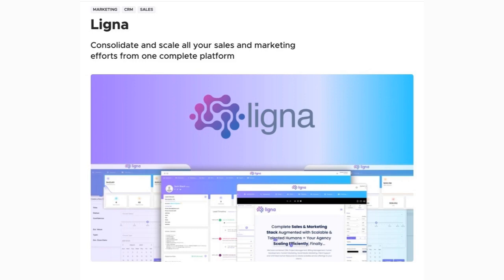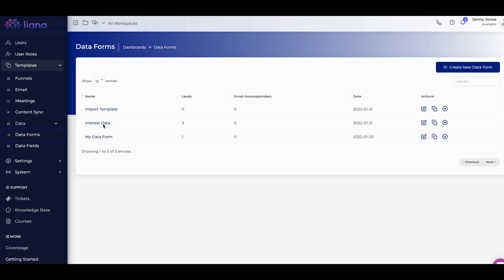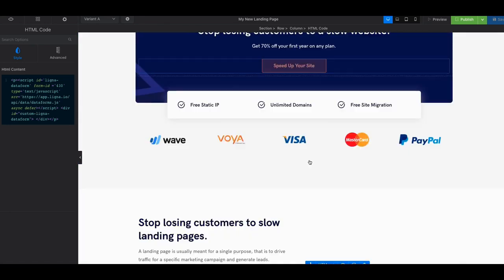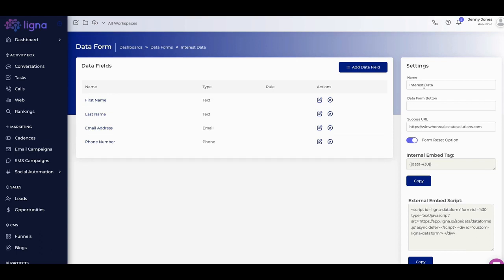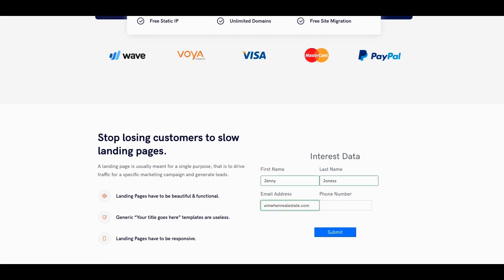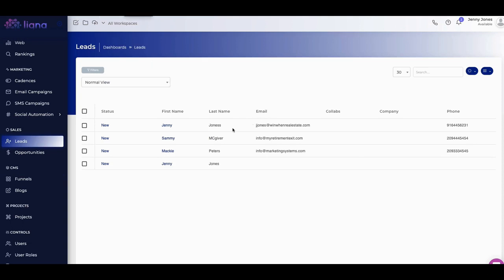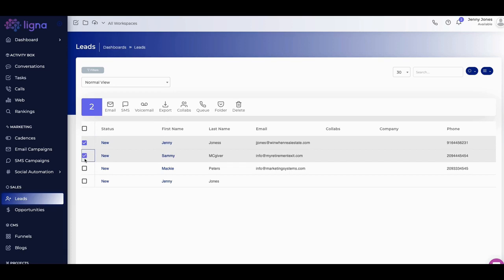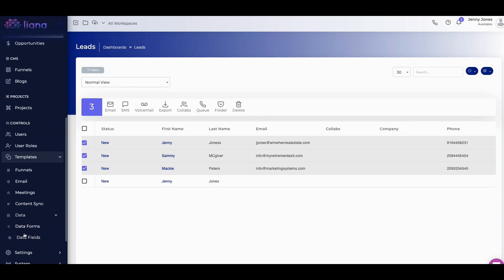Appsumo Ligna Swipepages Hack for entrepreneurs and digital marketers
Appsumo Ligna Swipepages Hack for entrepreneurs and digital marketers. I wanted to do a quick hack to show people how easy it is to build out their agency using the new lifetime deal from appsumo named ligna.  You can perform the hack using any landing page builder.  In this example, I used Swipe pages but it can be used for Pagemaker or any other builder that allows html code.

If you would like to take this tool out for a spin and buy me a cup of coffee then you could use this link here.

If you want to join my VIP Club launching soon that will have a digital marketing for beginners course then you can join that by clicking here

If you are interested in other groups I partner with then go here